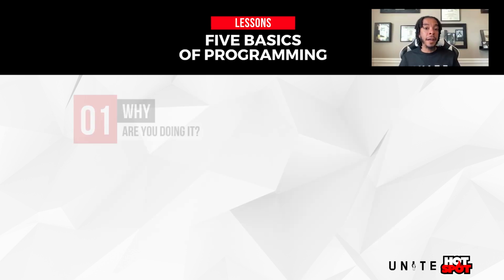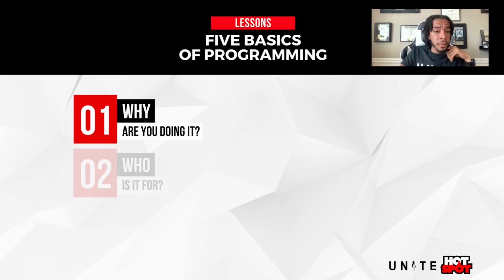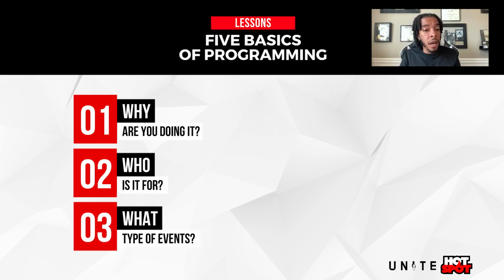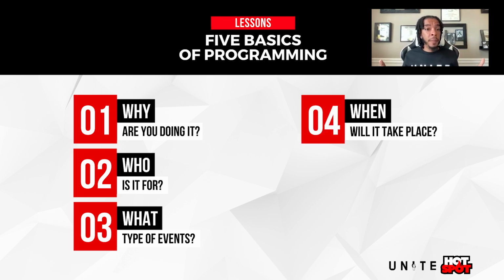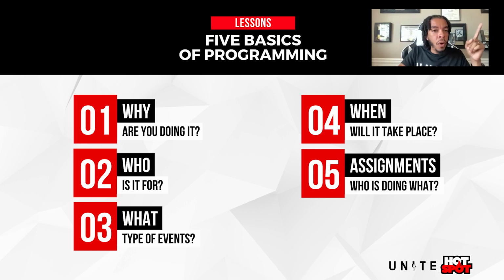Campus Programming with Dr. Travis Smith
Learn how to create, promote, and execute programs on your HBCU campus.